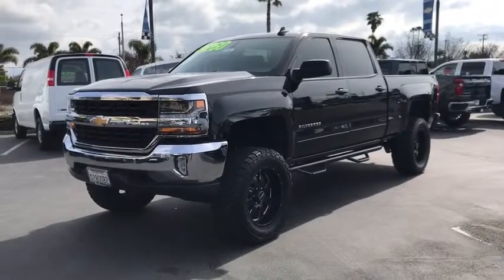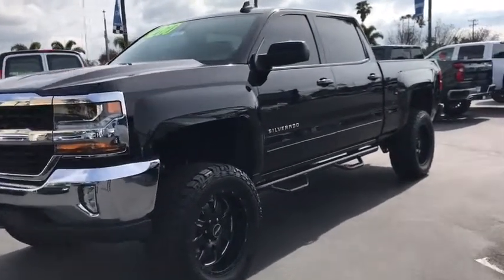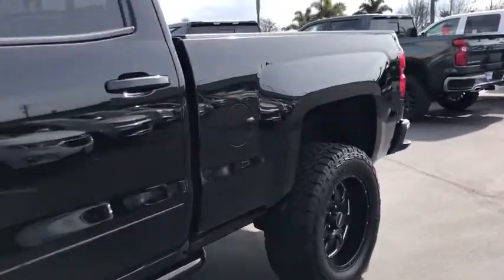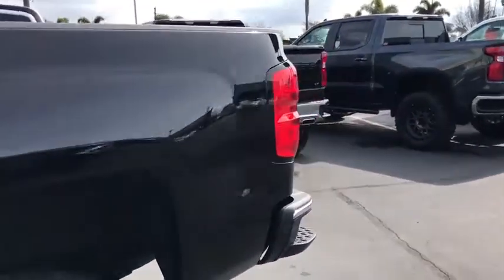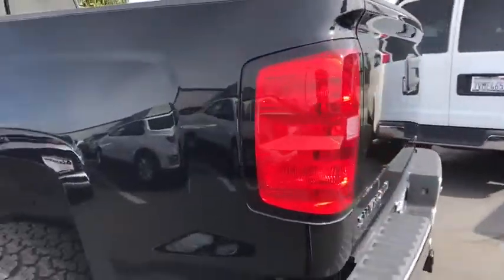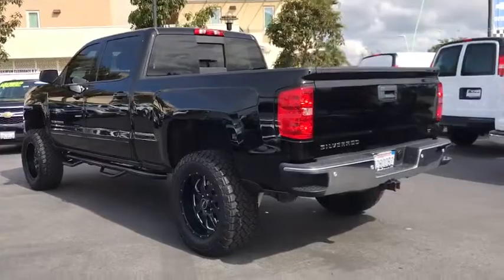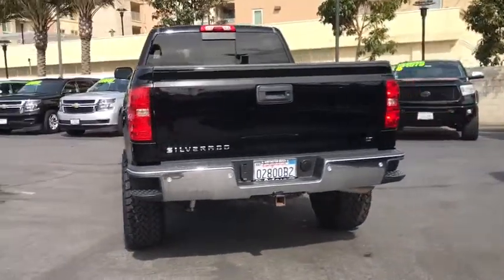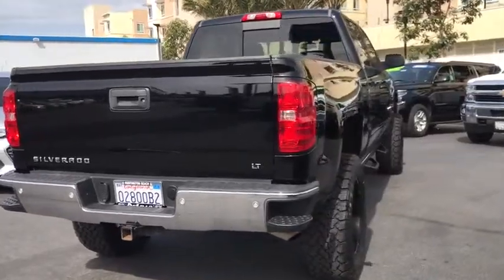2016 Chevrolet Silverado 1500 Huntington Beach, Costa Mesa, Orange, Irvine, Fountain Valley, CA 4389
Black Used 2016 Chevrolet Silverado 1500 available in Huntington Beach, California at DeLillo Chevrolet. Servicing the Costa Mesa, Orange, Irvine, Fountain Valley, CA area.
2016 Chevrolet Silverado 1500 LT - Stock#: 43893 - VIN#: 1GCUKREC5GF149773

DeLillo Chevrolet
18211 Beach Boulevard

BUY ANY USED VEHICLE FOR OVER $20,000 AND GET A YEAR BEACH PARKING PASS FROM DELILLO CHEVROLET.Tungsten Metallic 2016 Chevrolet Silverado 1500 LT LT2 4WD 6-Speed Automatic Electronic with Overdrive V8 6-Speed Automatic Electronic with Overdrive, 4WD, Jet Black w/Leather Appointed Seat Trim.YOU HAVE FOUND THE HOME OF THE NICEST PEOPLE IN TOWN! Recent Arrival! CARFAX One-Owner.Reviews:* Quick acceleration and strong towing and hauling ability, thanks to available V8 engines; front seats are comfortable for long drives; cabin is pleasingly quiet at highway speeds. Source: Edmunds* Powerful, fuel-efficient engines; many available configurations; well-built, comfortable interior; quiet highway ride. Source: Edmunds
DIFFERENTIAL  HEAVY-DUTY LOCKING REAR,STEERING COLUMN  MANUAL TILT AND TELESCOPING,REAR AXLE  3.42 RATIO,TRANSMISSION  6-SPEED AUTOMATIC  ELECTRONICALLY CONTROLLED  with overdrive and tow/haul mode. Includes Cruise Grade Braking and Powertrain Grade Braking (STD),UNIVERSAL HOME REMOTE,DEFOGGER  REAR-WINDOW ELECTRIC,TRAILER BRAKE CONTROLLER  INTEGRATED,LICENSE PLATE KIT  FRONT,POWER OUTLET  110-VOLT AC,FOG LAMPS  THIN PROFILE LED,REMOTE VEHICLE STARTER SYSTEM  Includes (UTJ) Theft-deterrent system.),JET BLACK  LEATHER-APPOINTED SEAT TRIM  Includes 10-way power driver seat. Includes (KA1) driver and front passenger heated seat cushions and seat backs.),PEDALS  POWER-ADJUSTABLE  for Crew Cab and Double Cab models,LT PLUS PACKAGE  includes (UG1) Universal Home Remote  (UD7) Rear Park Assist  (JF4) power adjustable pedals  (A48) rear sliding power window  (C49) rear-window defogger,WHEELS  17 X 8 (43.2 CM X 20.3 CM) BRIGHT MACHINED ALUMINUM  (STD),GVWR  7200 LBS. (3266 KG)  (STD),TIRES  P255/70R17 ALL-SEASON  BLACKWALL  (STD),PAINT  SOLID,SEAT ADJUSTER  DRIVER 10-WAY POWER,LT PREFERRED EQUIPMENT GROUP  includes standard equipment,TRAILERING PACKAGE  includes trailer hitch  7-pin and 4-pin connectors Includes (G80) locking rear differential.,AIR CONDITIONING  DUAL-ZONE AUTOMATIC CLIMATE CONTROL,ALL STAR EDITION  for Crew Cab and Double Cab  includes (AG1) driver 10-way power seat adjuster with (AZ3) bench seat only  (CJ2) dual-zone climate control  (BTV) Remote Vehicle Starter system  (UVC) Rear Vision Camera  (C49) rear-window defogger and (KI4) 110-volt power outlet (Includes (Z82) Trailering Package  (G80) locking differential and (T3U) LED front fog lamps. (N37) manual tilt and telescopic steering column included with (L83) 5.3L EcoTec3 V8 engine.),ENGINE  5.3L ECOTEC3 V8 WITH ACTIVE FUEL MANAGEMENT  DIRECT INJECTION AND VARIABLE VALVE TIMING  includes aluminum block construction (355 hp [265 kW] @ 5600 rpm  383 lb-ft of torque [518 Nm] @ 4100 rpm; more than 300 lb-ft of torque from 2000 to 5600 rpm) (STD),AUDIO SYSTEM  CHEVROLET MYLINK RADIO WITH NAVIGATION AND 8 DIAGONAL COLOR TOUCH-SCREEN  AM/FM STEREO  with seek-and-scan and digital clock  includes Bluetooth streaming audio for music and select phones; USB ports; auxiliary jack; voice-activated technology for radio and phone; featuring Apple CarPlay capability for compatible phone.,REAR PARK ASSIST  ULTRASONIC,BLACK,WINDOW  POWER  REAR SLIDING WITH REAR DEFOGGER,SEATS  FRONT 40/20/40 SPLIT-BENCH  3-PASSENGER  AVAILABLE IN CLOTH OR LEATHER  includes driver and front passenger recline with outboard head restraints and center fold-down armrest with storage. Also includes manually adjustable driver lumbar  lockable storage compartment in seat cushion  and storage pockets. (STD) Includes (AG1) driver 10-way power seat-adjuster with (PCM) LT Convenience Package  (PDA) Texas Edition or (PDU) All Star Edition.),THEFT-DETERRENT SYSTEM  UNAUTHORIZED ENTRY,SEATING  HEATED DRIVER AND FRONT PASSENGER  Only available on Crew Cab and Double Cab models.,REAR VISION CAMERA WITH DYNAMIC GUIDE LINES,Four Wheel Drive,Power Steering,ABS,4-Wheel Disc Brakes,Aluminum Wheels,Tires - Front All-Season,Tires - Rear All-Season,Conventional Spare Tire,Tow Hooks,Daytime Running Lights,HID headlights,Heated Mirrors,Power Mirror(s),Privacy Glass,Keyless Entry,Power Door Locks,AM/FM Stereo,MP3 Player,Bluetooth Connection,Auxiliary Audio Input,Smart Device Integration,CD Player,HD Radio,Satellite Radio,Telematics,WiFi Hotspot,Split Bench Seat,Driver Adjustable Lumbar,Pass-Through Rear Seat,Rear Bench Seat,Floor Mats,Cruise Control,Steering Wheel Audio Controls,Leather Steering Wheel,Adjustable Steering Wheel,Power Windows,A/C,Driver Vanity Mirror,Passenger Vanity Mirror,Dr